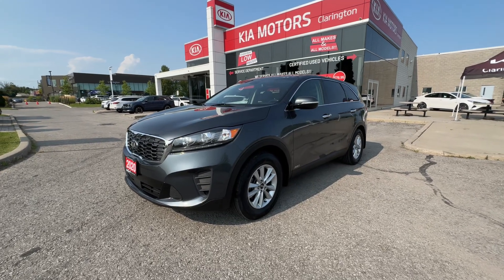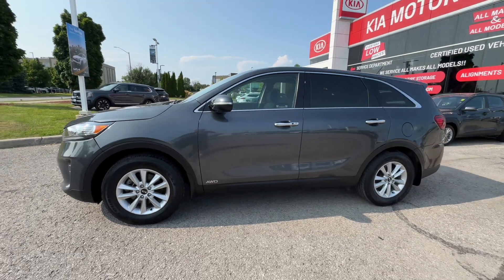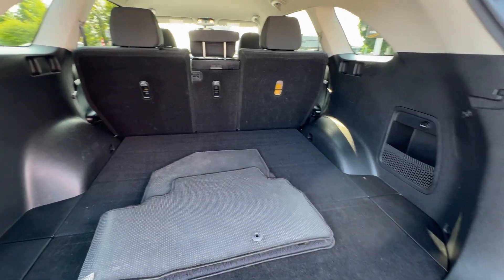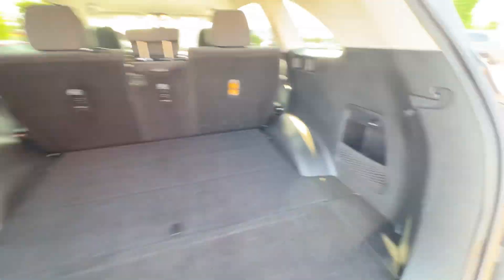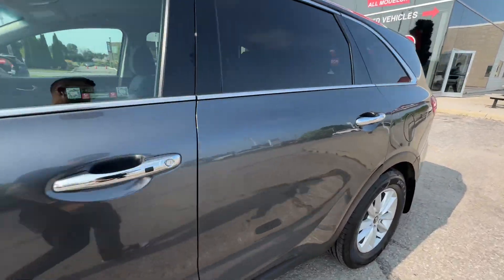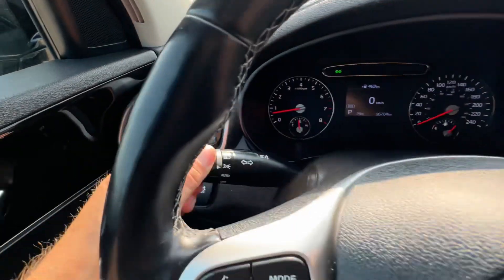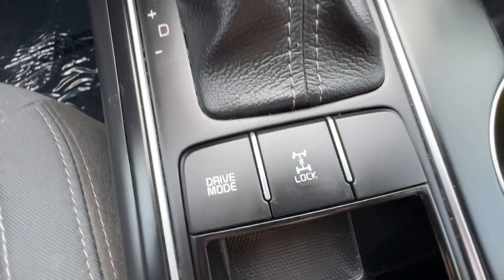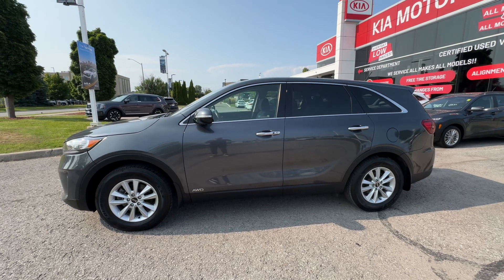2020 Kia Sorento LX+ AWD